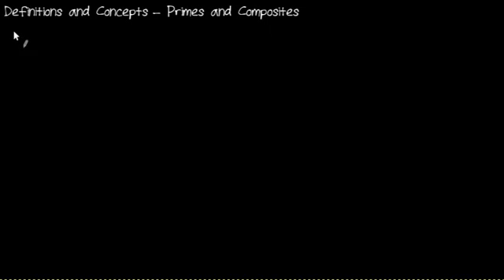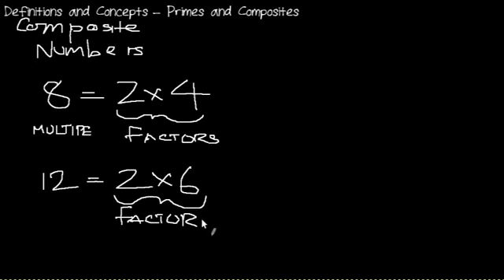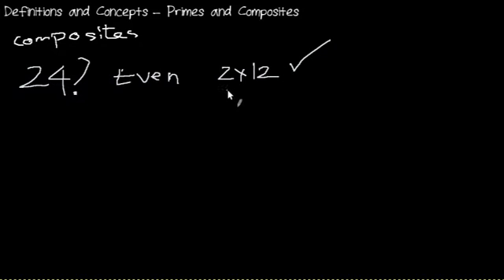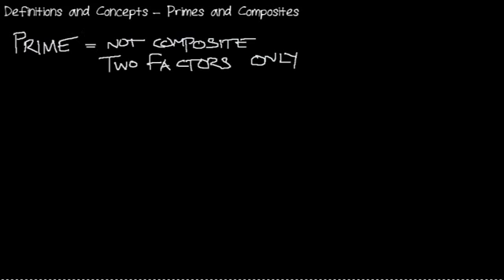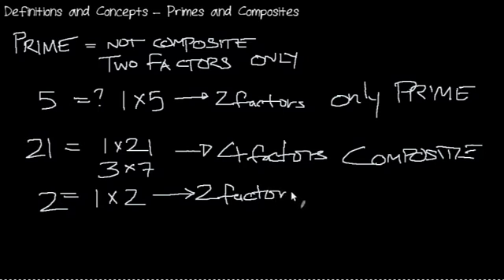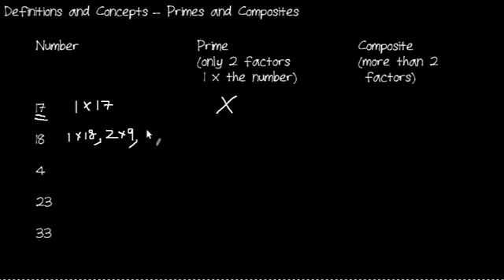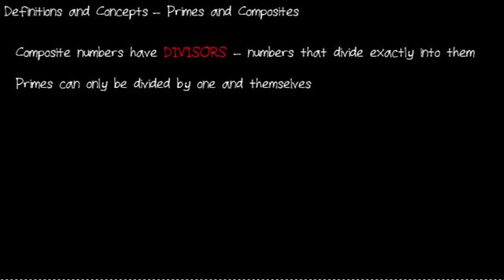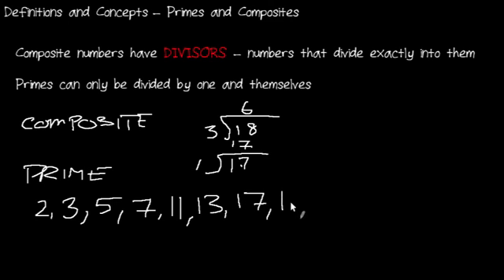Primes and Composites